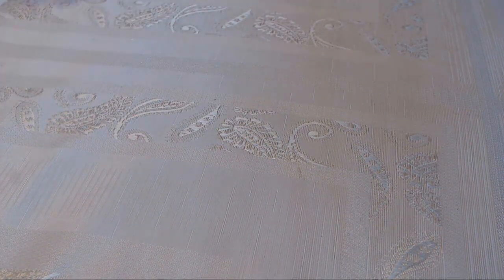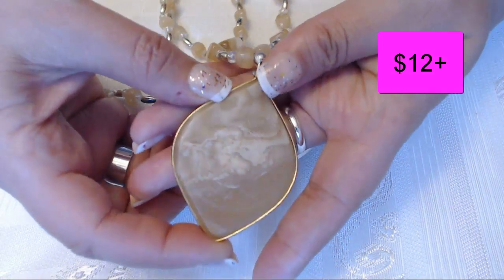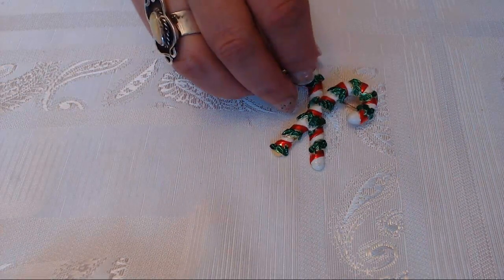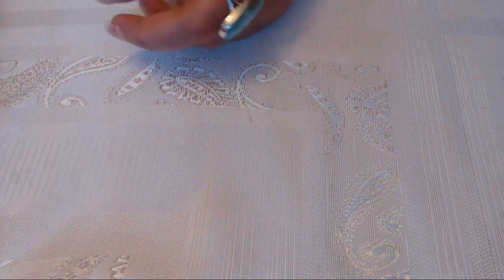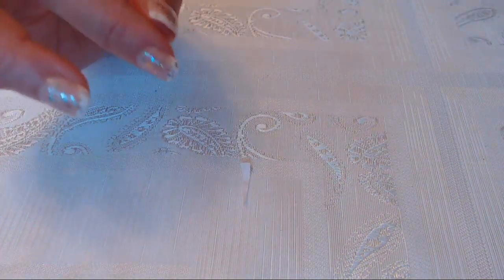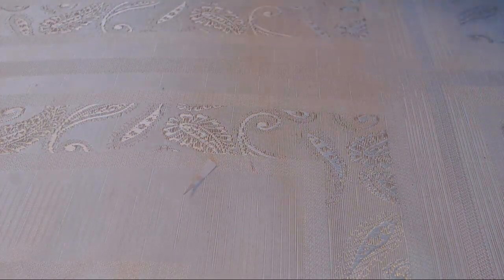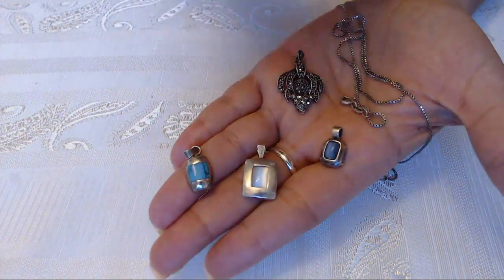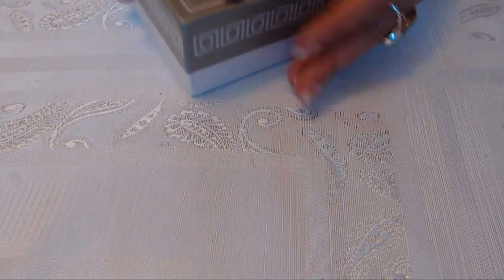I Love Etsy, List 10, What's selling and What's sold $1429 ! Episode 6 , Sterling and Designer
My ETSY SHOP

Where I sell my Jewelry and items